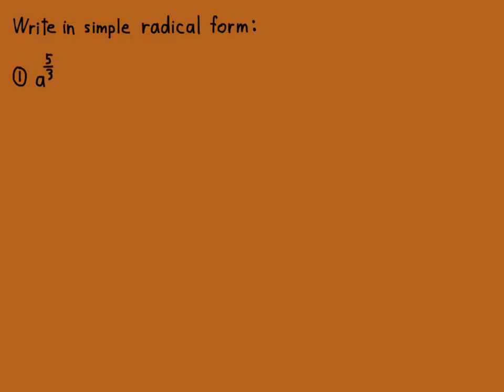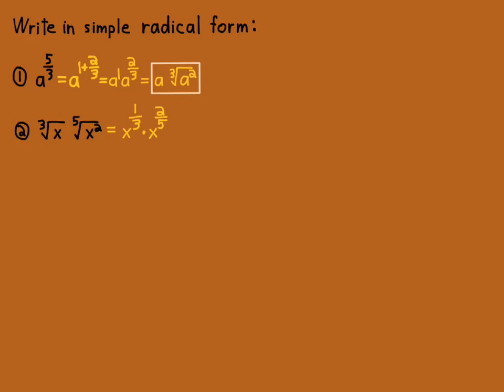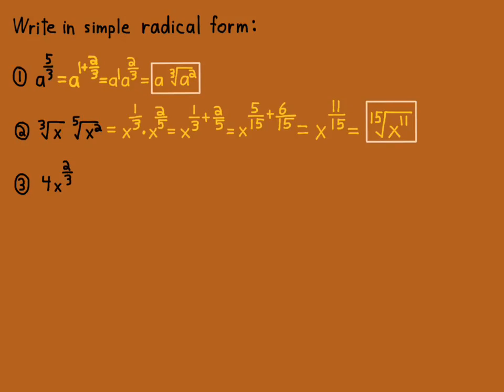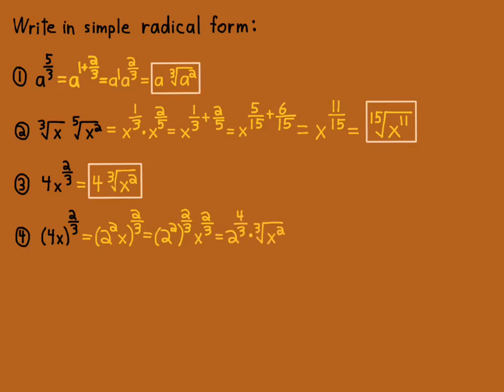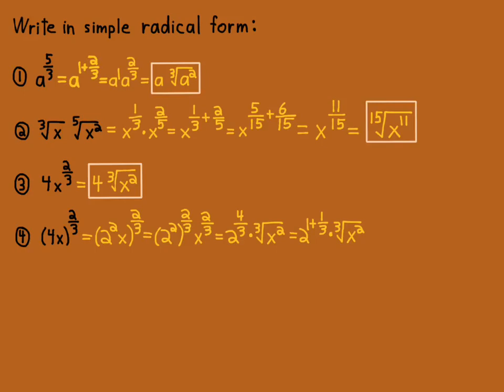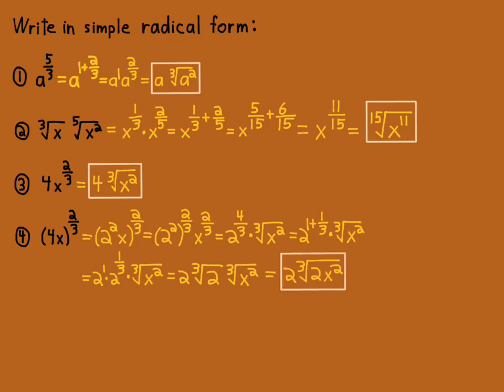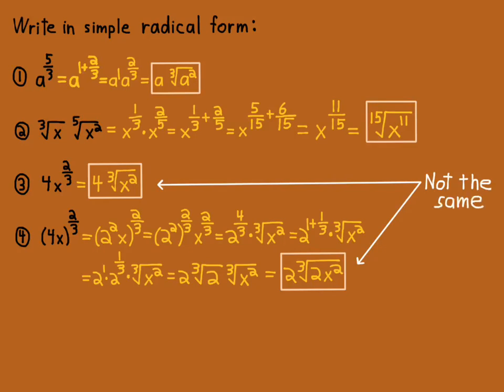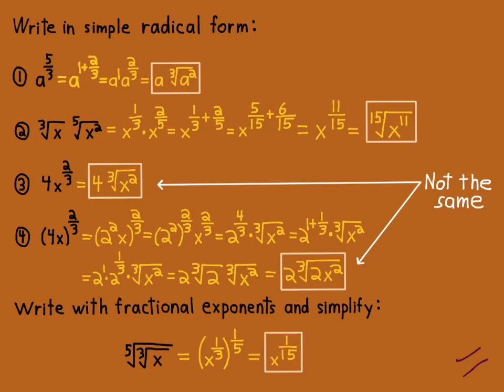6 2 2 Rational Exponents Examples Part 1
Math 1200 Algebra. Examples of rational exponents and radicals.